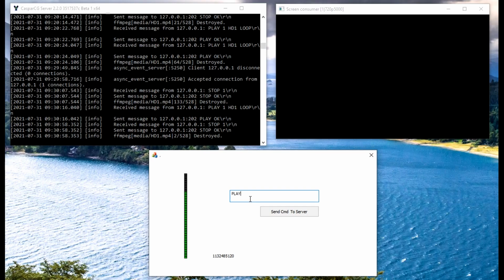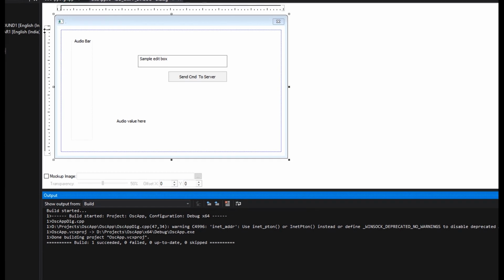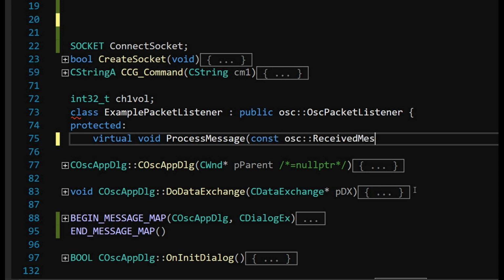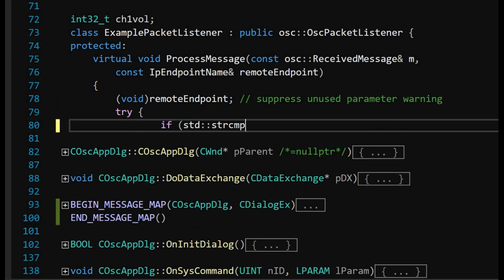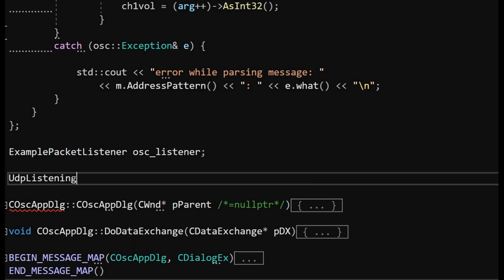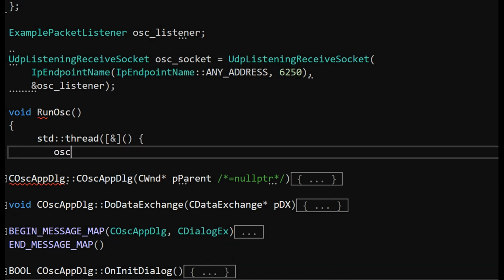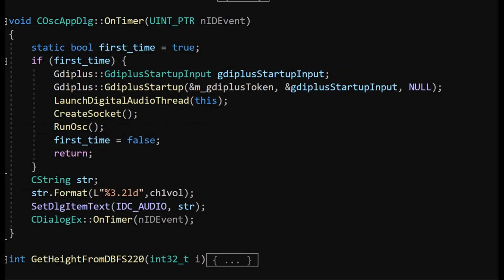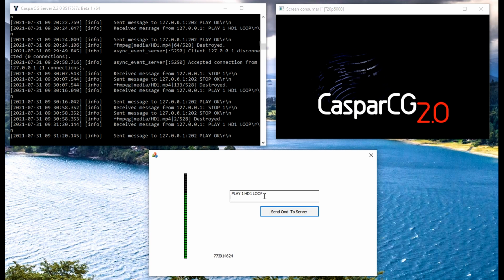C++ Project Ideas: Implement visualization of audio using OSC protocol .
Visualize audio in your program real time. This tutorial demonstrates how to use Open Sound Control Protocol or OSC to sniff real time media information from CasparCG server and visualize the audio.

There are many notable software and hardware with O-S-C implementation like Q-Lab, Modul8, JUCE, Unreal Engine, etc.